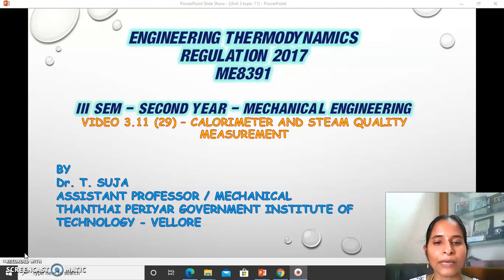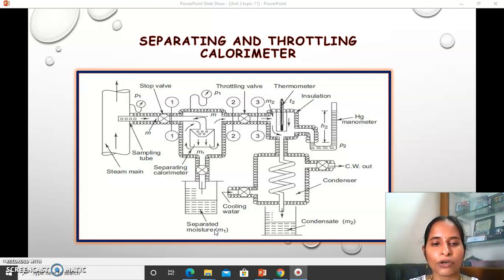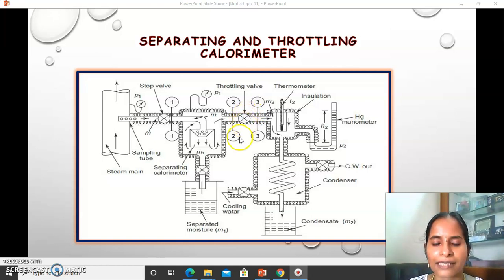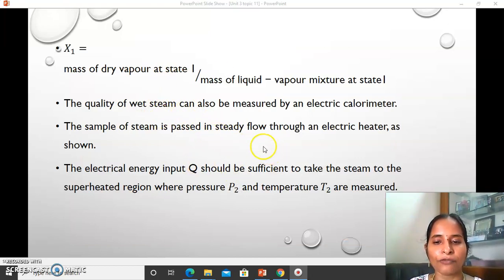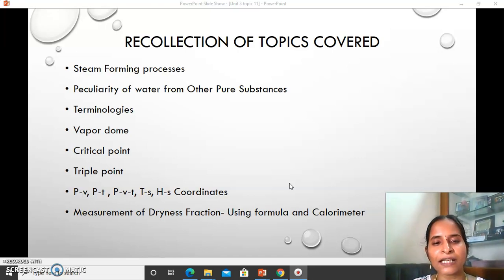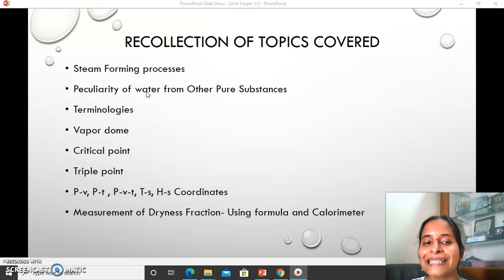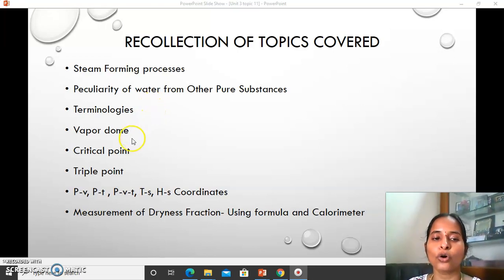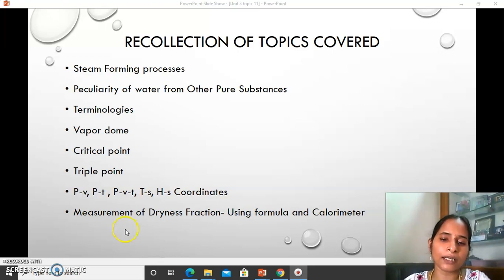V3 11 Calorimeter and steam quality II